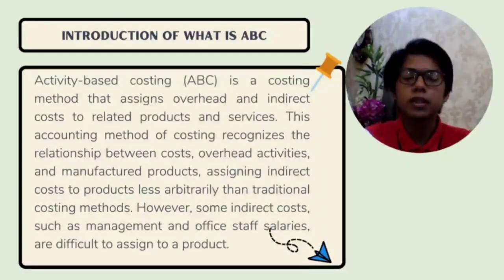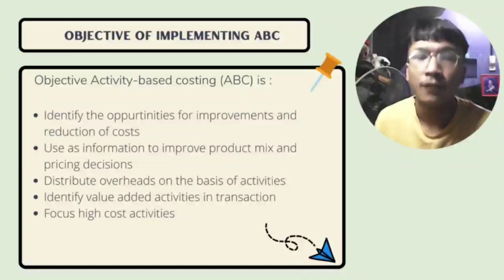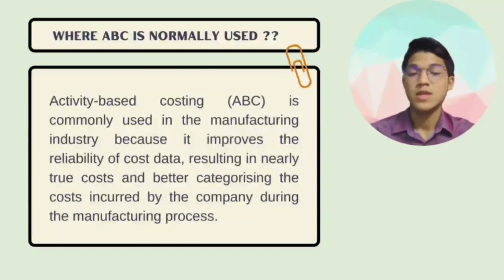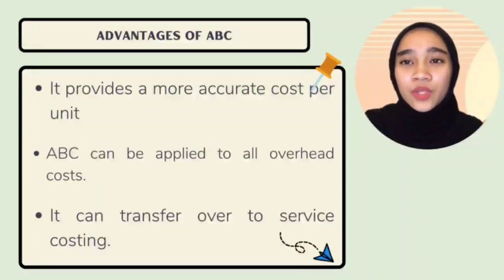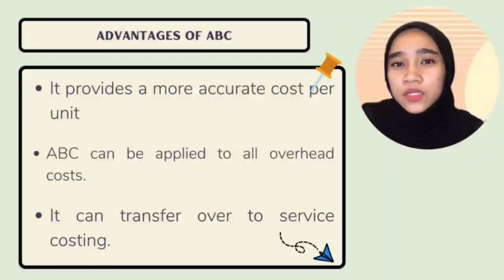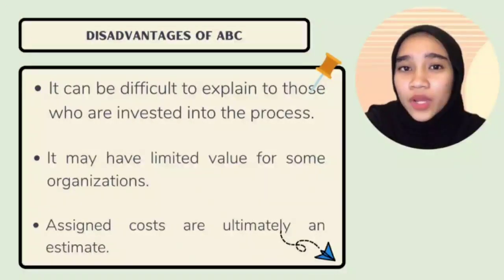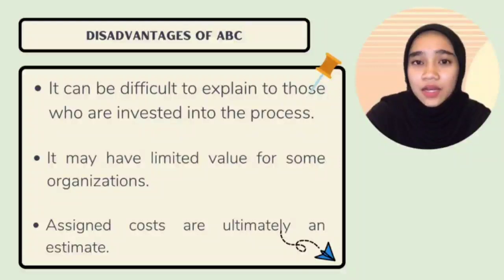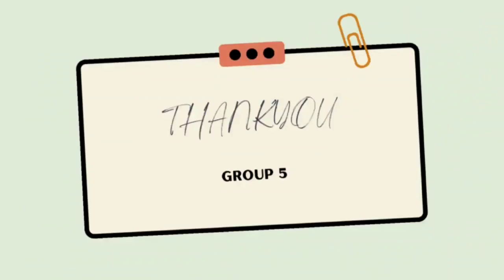VIDEO PRESENTATION ACTIVITY-BASED COSTING N5BA1112D (GROUP 5)